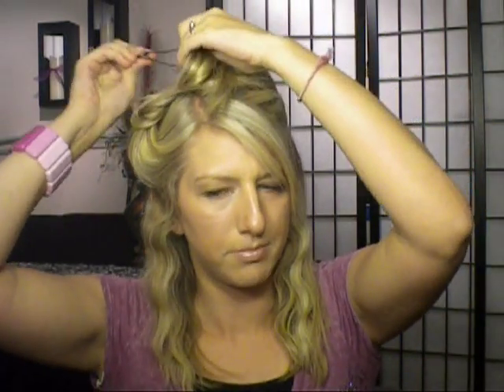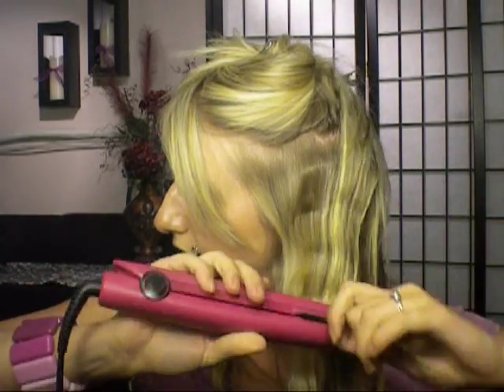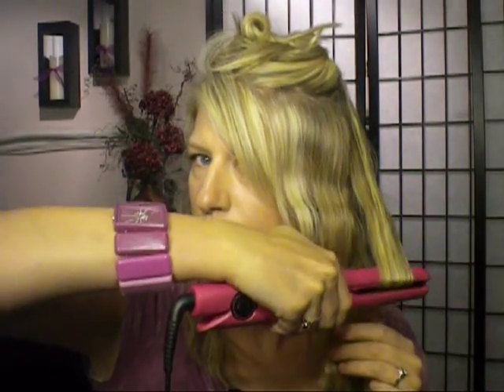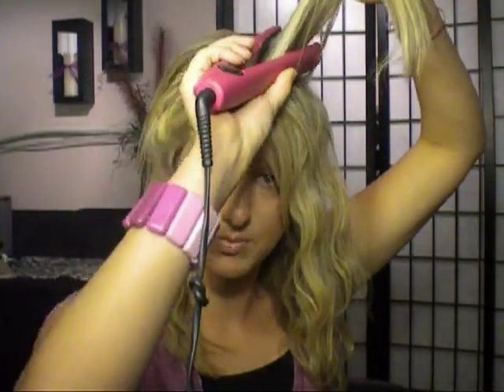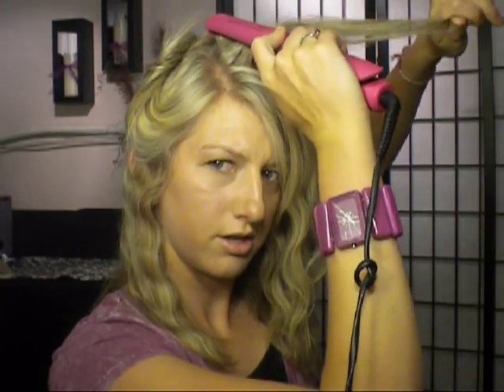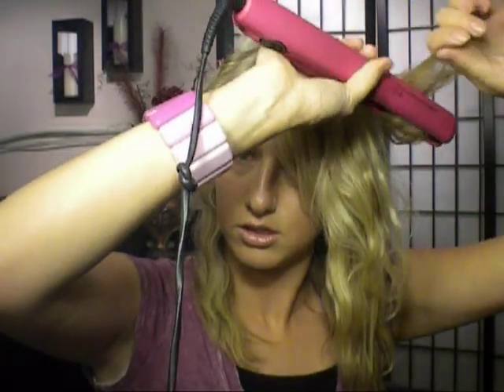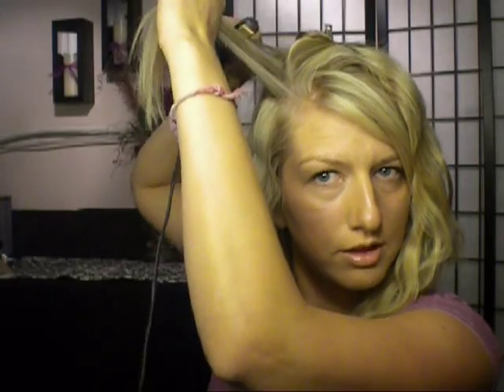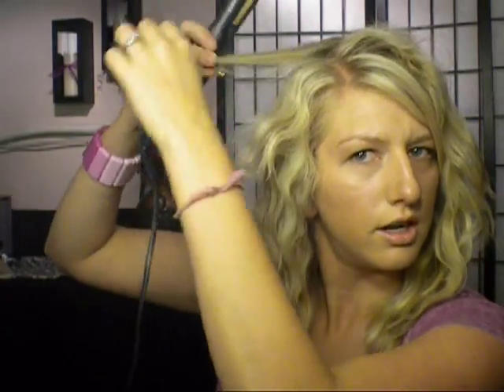How to: Wave your Hair with a Flat Iron